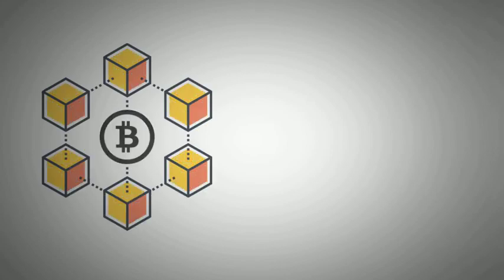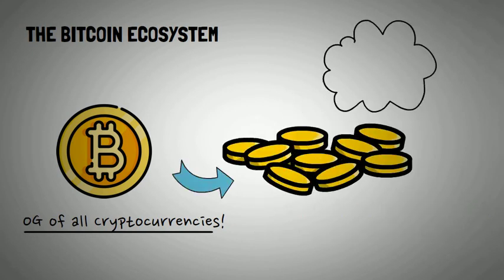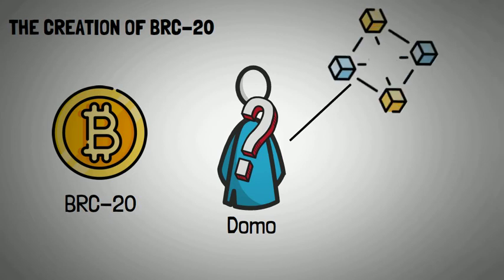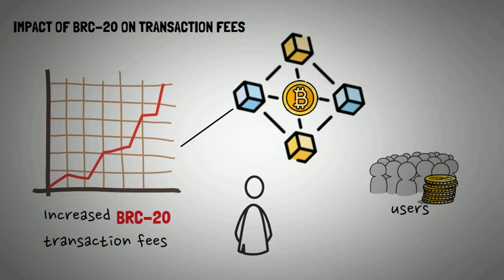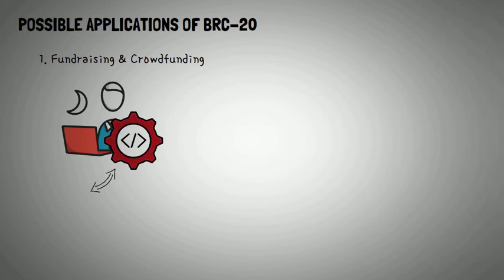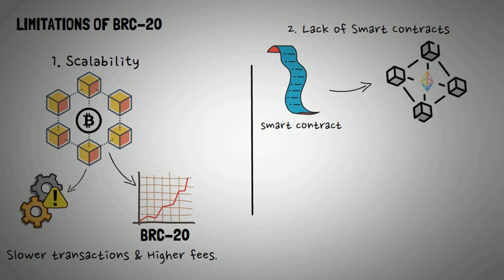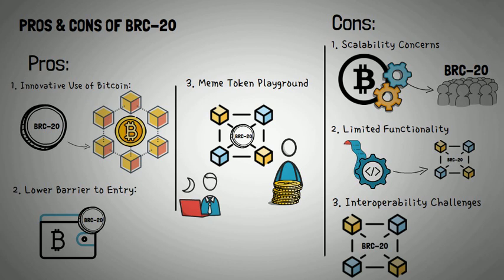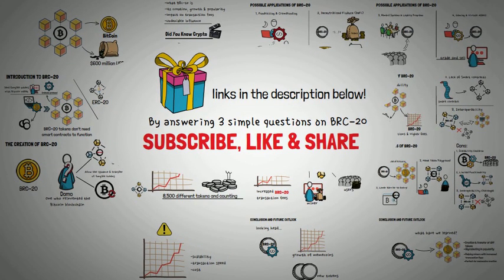What is BRC 20? Explained With Animations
In "Did You Know Crypto: The Ultimate Guide to BRC-20," we embark on a comprehensive exploration of BRC-20 tokens and their remarkable impact on the Bitcoin blockchain ecosystem. This video will help unravel the concept of BRC-20, the revolutionary programmable tokens making significant waves in the cryptocurrency world. You'll get to understand the creation, rapid growth, and popularity of these tokens, their effect on transaction fees, and their instrumental role in popularizing the meme token trend. With a simplified approach, we delve into the workings of BRC-20 tokens, from their inception by an anonymous analyst named Domo to their skyrocketing market cap. We also explore the implications for transaction costs and miners, the relationship between meme tokens and BRC-20, and the potential applications and limitations of this new token standard. Finally, we present a balanced look at the pros and cons of BRC-20 tokens, followed by a thoughtful outlook on their future. If you're keen on understanding the dynamic world of BRC-20 tokens, this video is your go-to resource. Stay curious, invested, and crypto-smart with us!